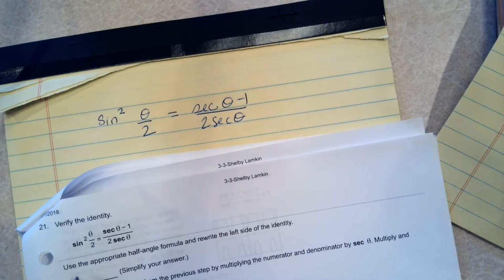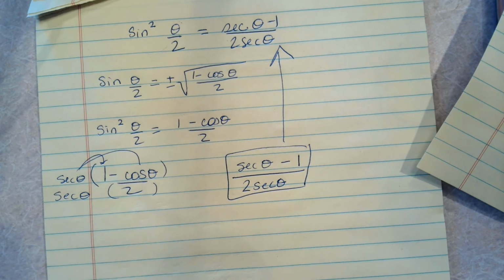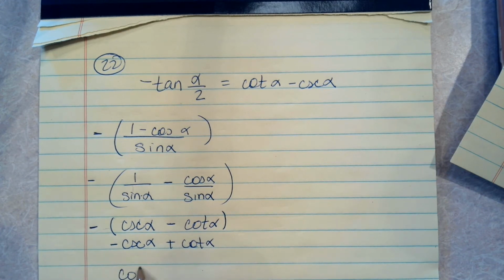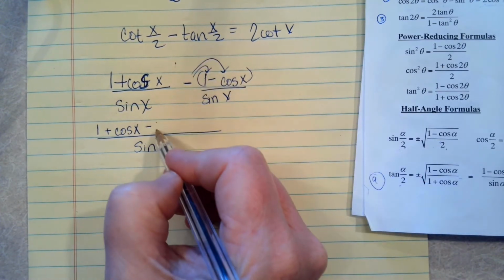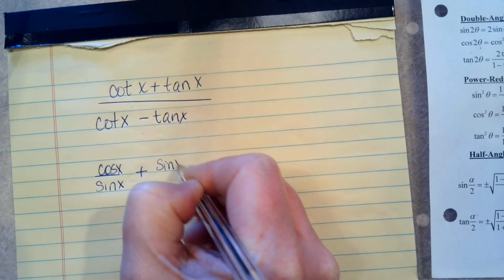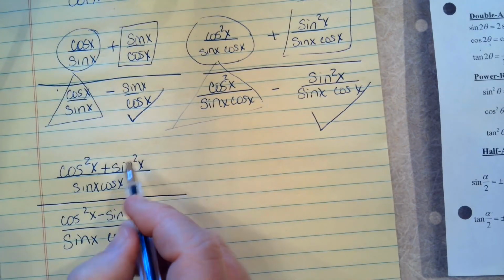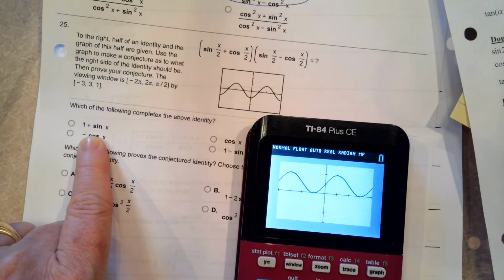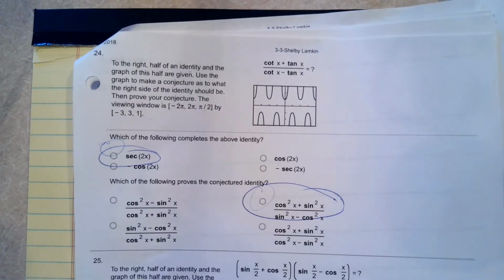Trig 3 3 problems 21 25